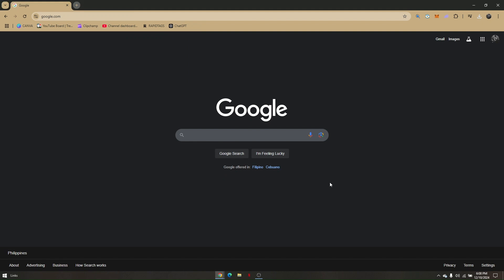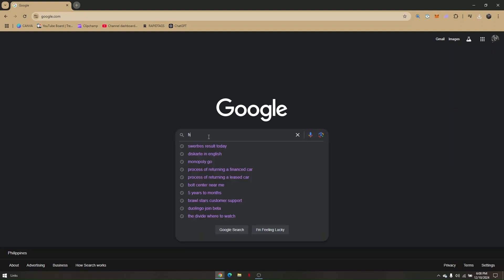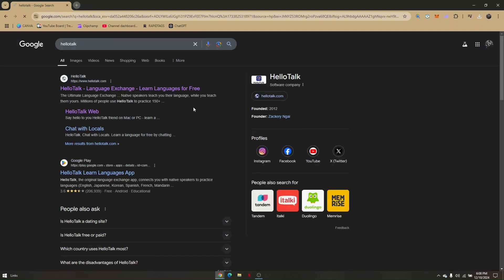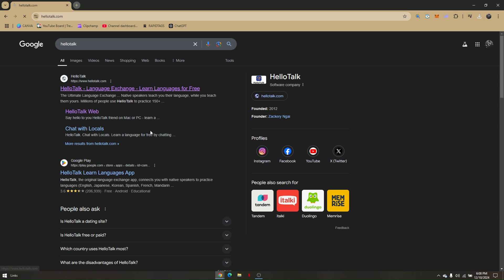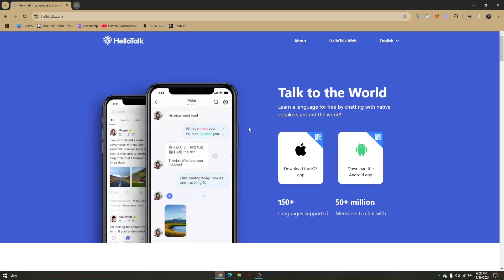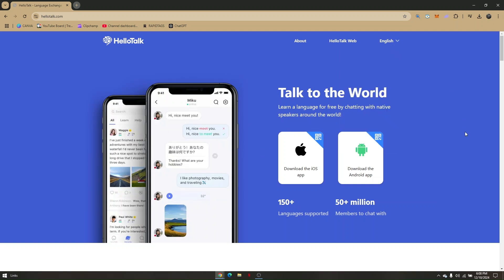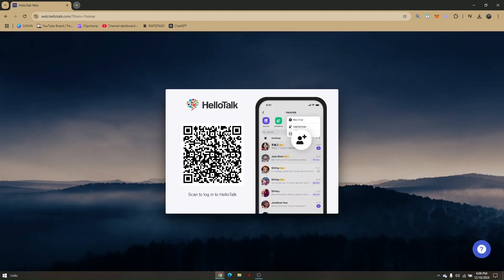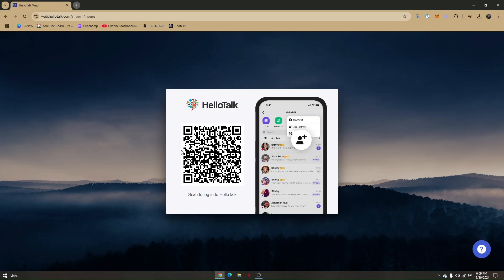HOW TO SETUP HELLOTALK APP ON DESKTOP 2026! (FULL GUIDE)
In this video, I am going to show you how to set up the HelloTalk app on desktop in 2026 with a full step-by-step guide. Learn how to download, install, and configure HelloTalk on your computer to enjoy language learning and communication from your desktop.